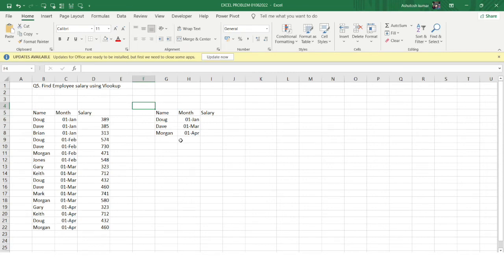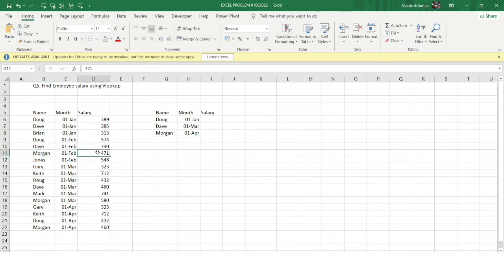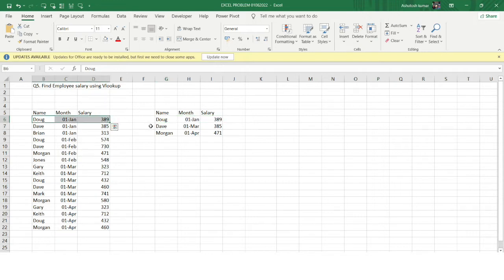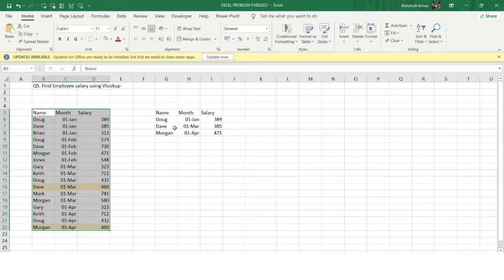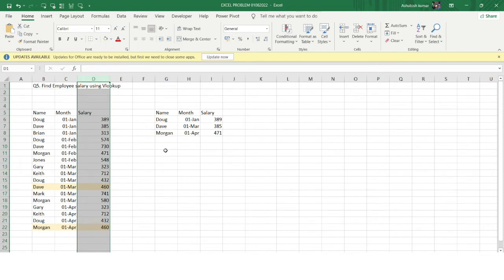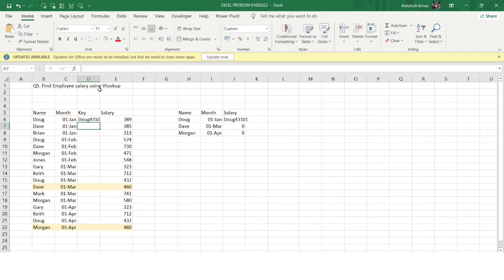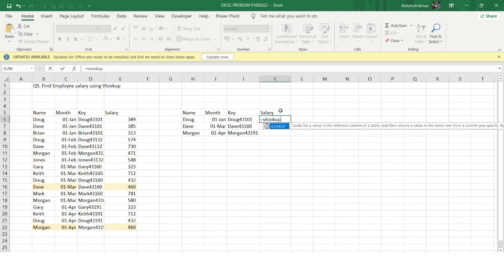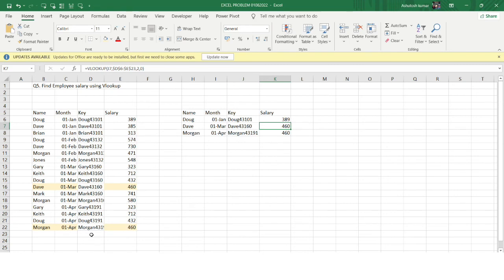Excel Problem Solving 27 | Interview Questions Analytics | Ashutosh Kumar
In this video i have discussed how to remove duplicate values from a column present in excel. This series focuses on questions on real life scenarios which are encountered during interviews so in this series i will be covering excel tips and tricks and āll the important concepts for data analyst, business analyst, data scientist roles.

ashutosh kumar,
ashutosh,
data analytics,
business analytics,
excel concepts,
pivot table,
vlookup,